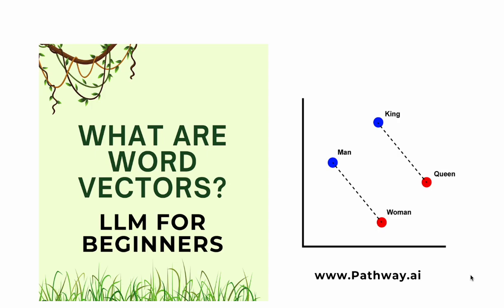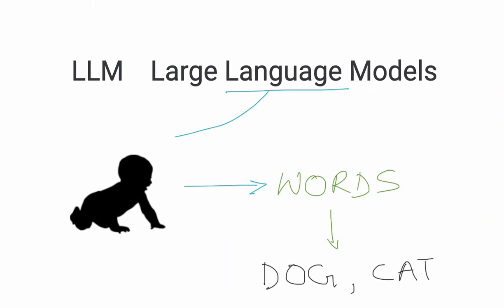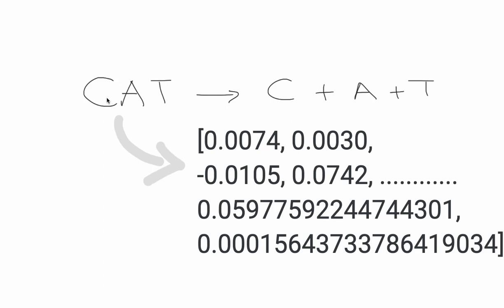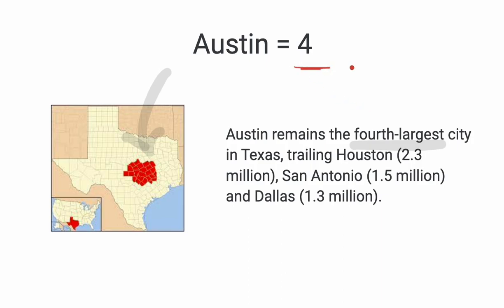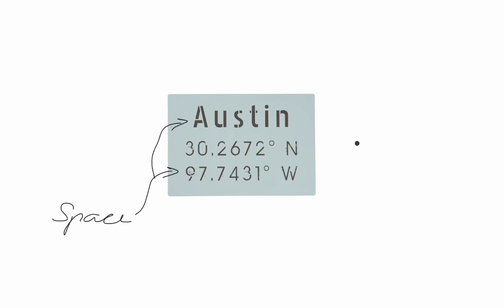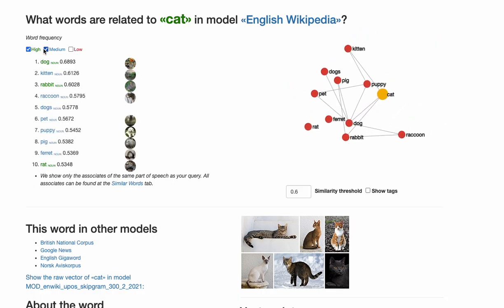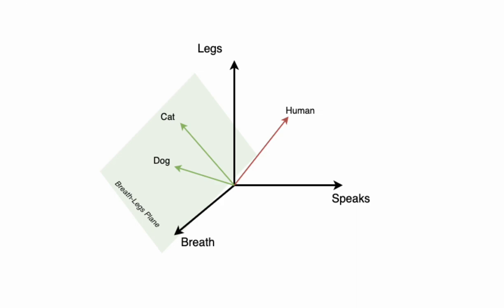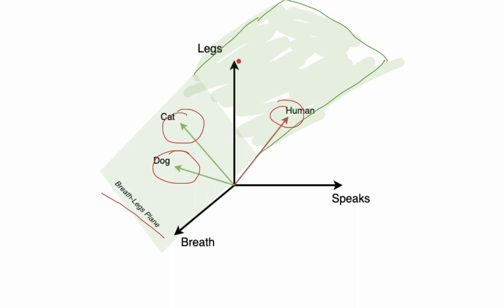LLMs for beginners What are Word Vectors?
What do LLMs stand for?  What are Word Vectors?.  Very easy explanation of the foundation for Large Language Models. How are words represented in multidimensional vector space?